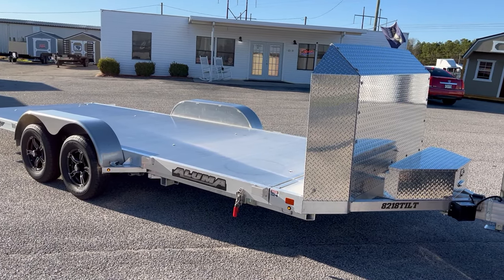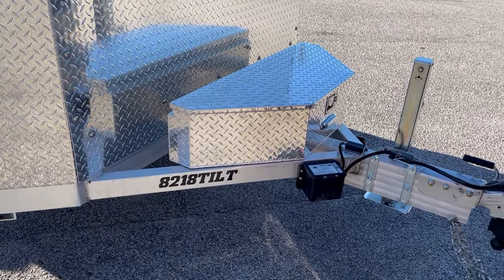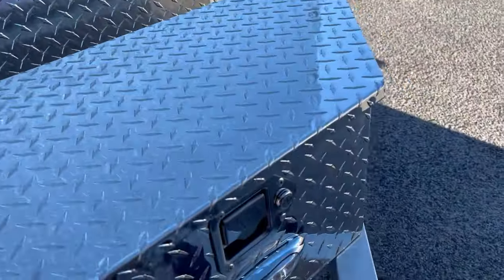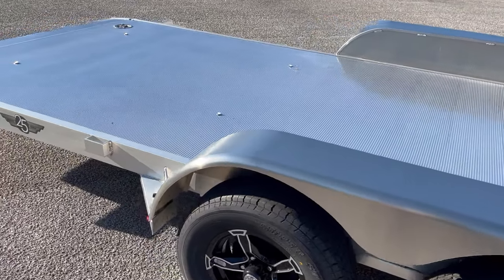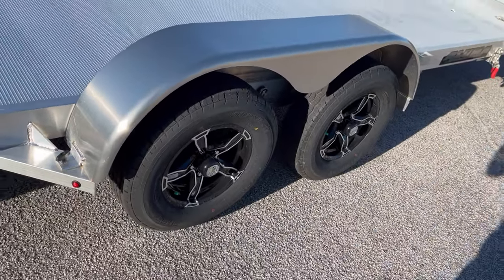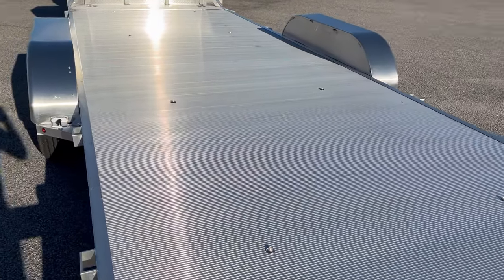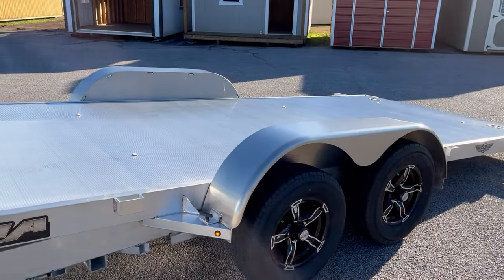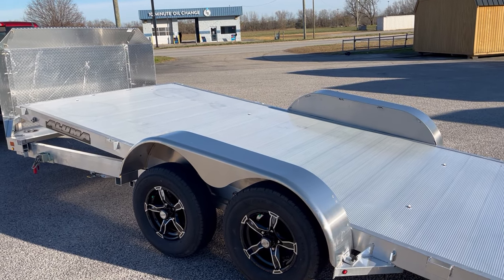Aluma 8218 Tilt Anniversary Car Hauler Walk Around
A detailed walk around of the Aluma 8218 Tilt Anniversary Car Hauler.   A premium car hauler for the discriminating owner that wants the Hauler to compliment the Car.  Make the 8218 your next show - race car transport.